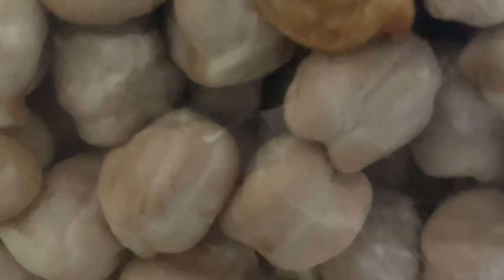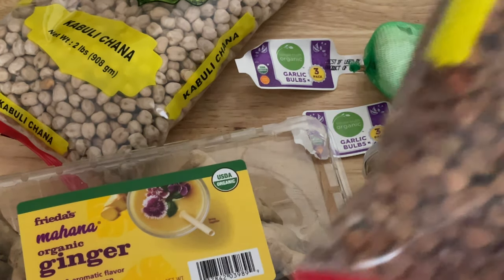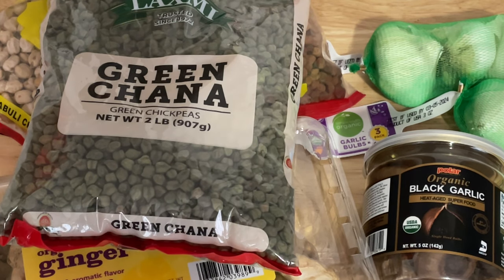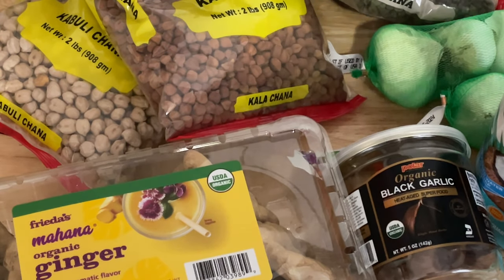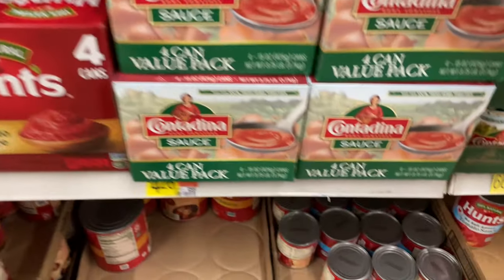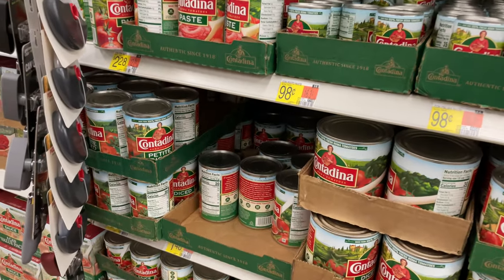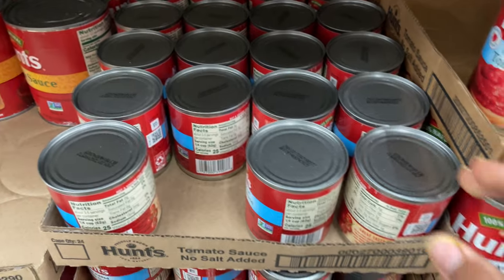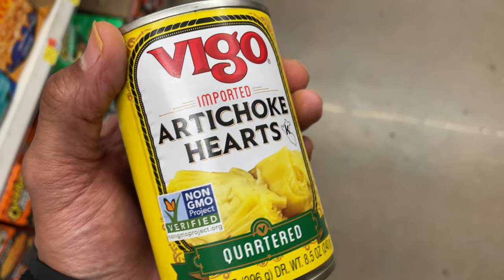Chickpeas are more than Garbanzo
Unlocking the World of Chickpeas: Discover the Diversity Beyond Garbanzo

Embark on an enlightening journey into the diverse universe of chickpeas, far beyond the commonly known Garbanzo beans. This video unveils the surprising variety of chickpeas, including Channa, Kala Channa, Kabuli Chana, and Green Chickpeas, each with its unique flavor, texture, and nutritional profile.

A Deep Dive into Chickpea Varieties:

Garbanzo Beans: Often synonymous with chickpeas in many Western cuisines, Garbanzo beans are a staple in dishes like hummus and salads.

Channa: Commonly used in Indian cuisine, Channa refers to a variety that's integral to many traditional dishes.

Kala Channa: Also known as black chickpeas, Kala Channa boasts a richer, denser flavor profile and an impressive nutritional punch.

Kabuli Chana: Known for its larger size and lighter color, Kabuli Chana is often used in salads and is beloved for its soft texture.

Green Chickpeas: A younger version of the chickpea, Green Chickpeas are harvested earlier and offer a fresh, slightly sweet taste.

From protein-rich diets to gluten-free options, chickpeas are a versatile ingredient that caters to a wide range of dietary needs.

Why This Matters:

Understanding the diversity of chickpeas opens up a new realm of culinary possibilities, allowing you to experiment with textures, flavors, and nutrients in your cooking. Whether you're a seasoned chef or a curious food enthusiast, this video will inspire you to explore the rich tapestry of chickpeas in your dishes.

Join me as we delve into the world of chickpeas, exploring each variety's unique characteristics and how to incorporate them into your culinary creations. Prepare to expand your food horizons and embrace the versatility of chickpeas like never before.